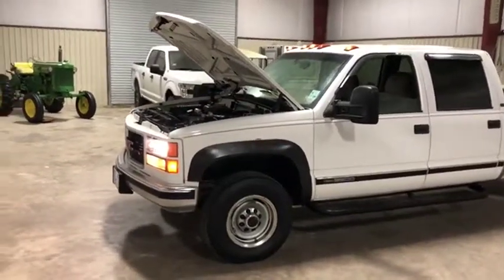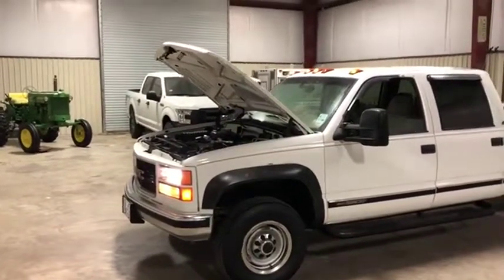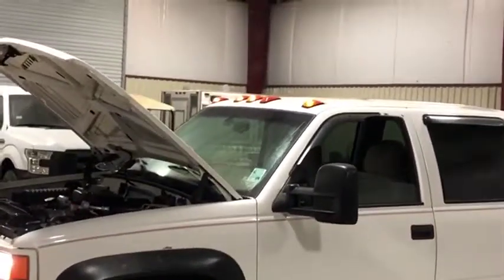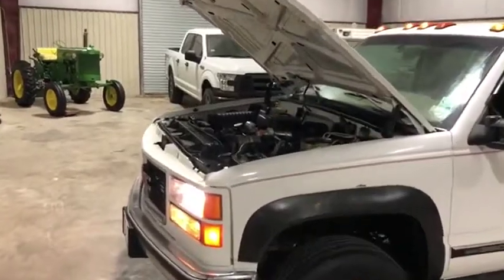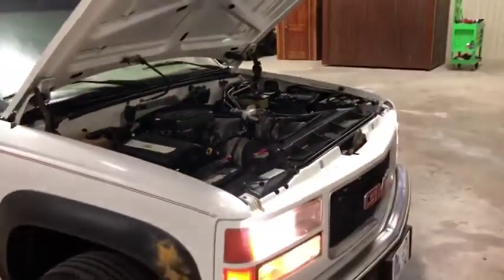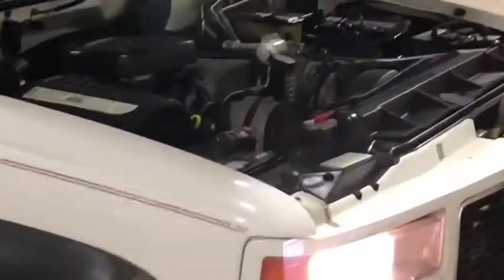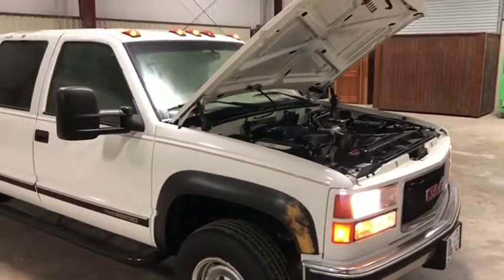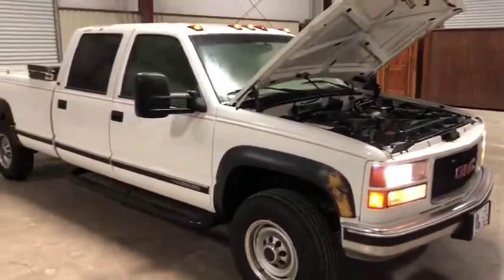2000 GMC 3500SLE For Sale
Title: 2000 GMC 3500SLE For Sale